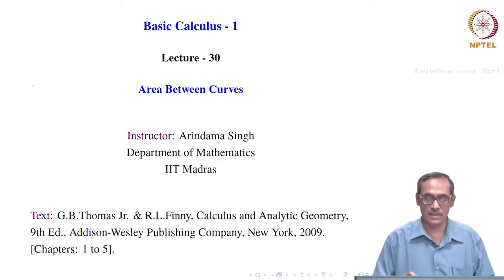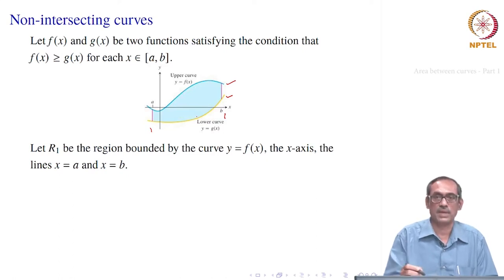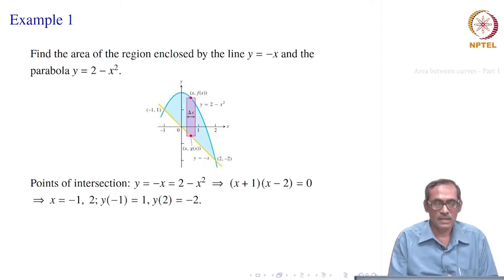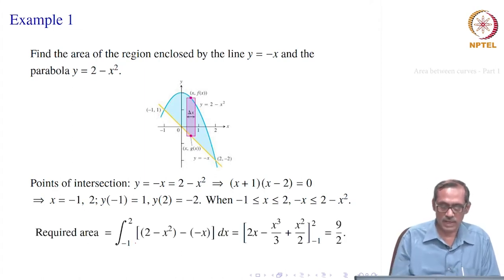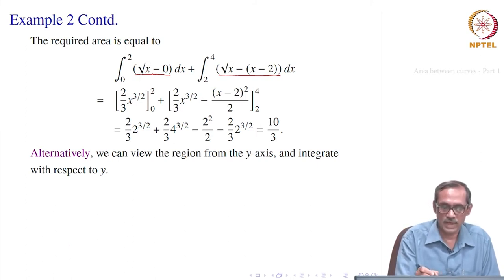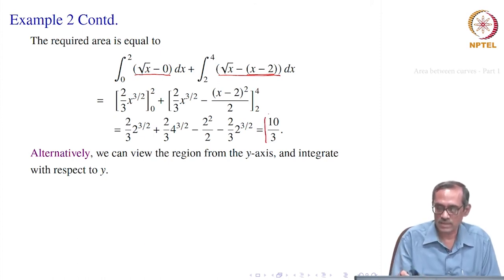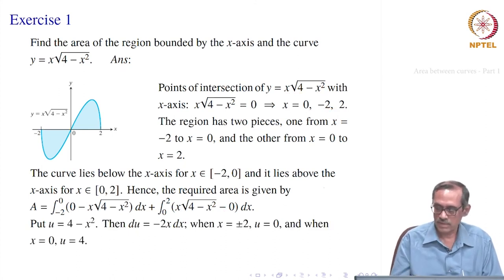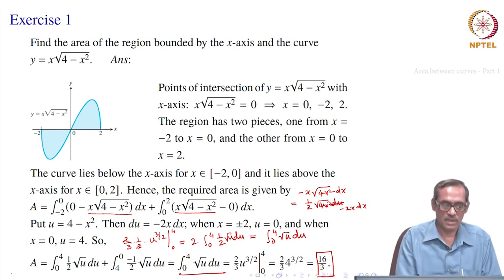Area between curves - Part 1